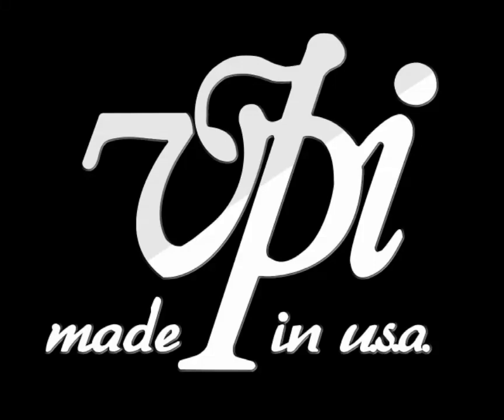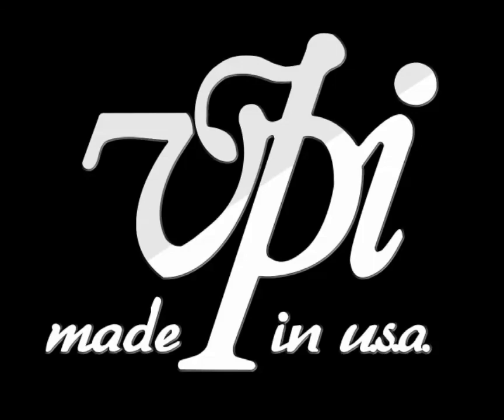VPI Talk - Motor Start Up Noise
Ever wander why your motor makes a quick squeak on start up? Learn about why that happens, how to solve it, and a fun story behind it involving the FBI 😋😎